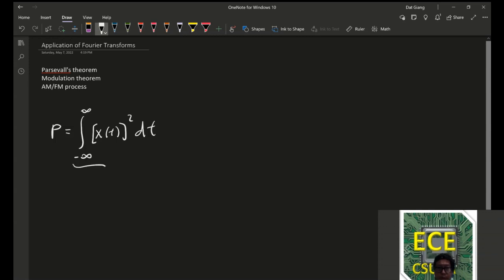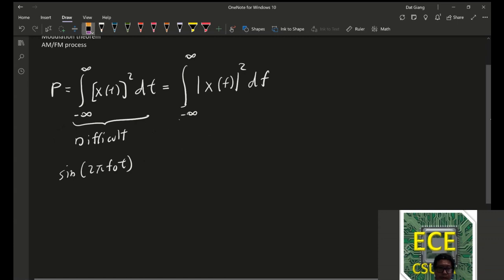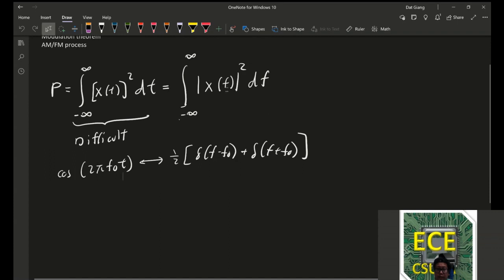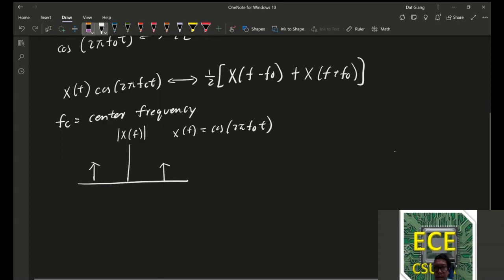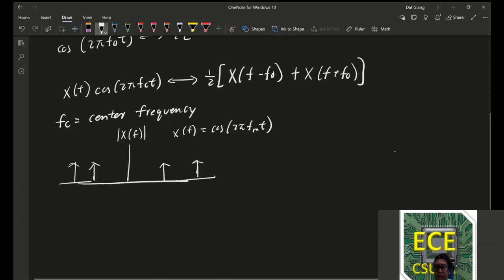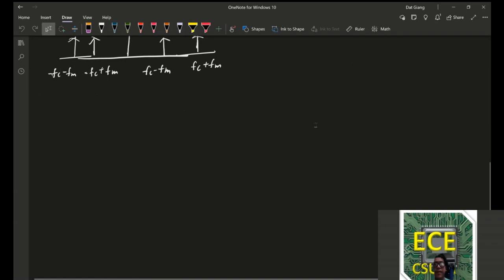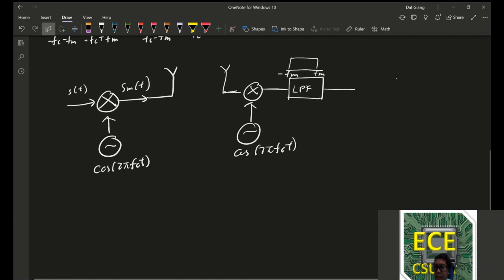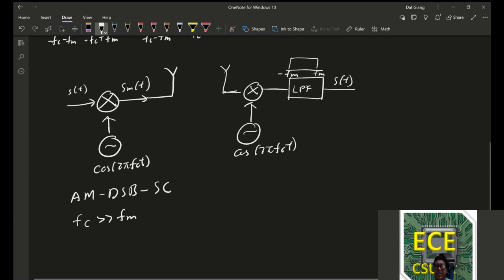Fourier Series and Transforms Applications of Fourier Transforms